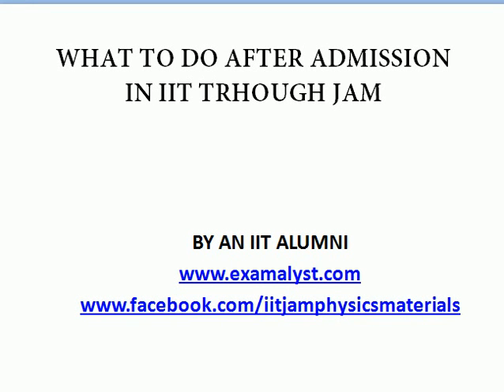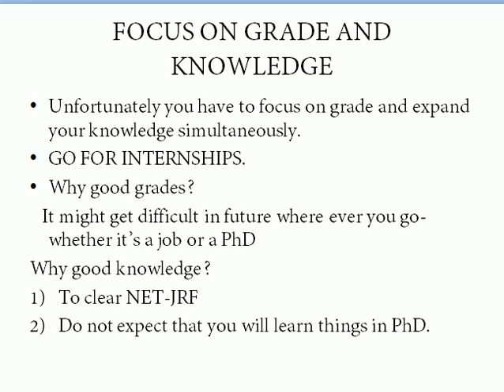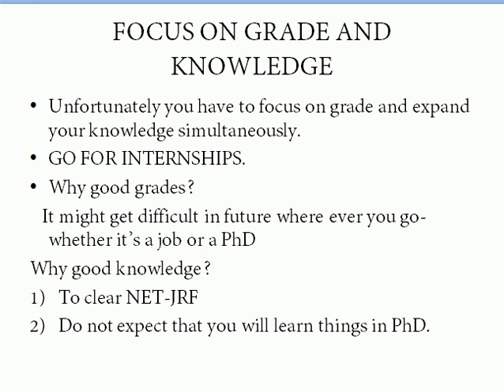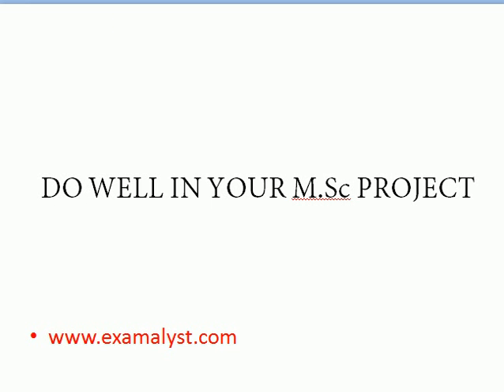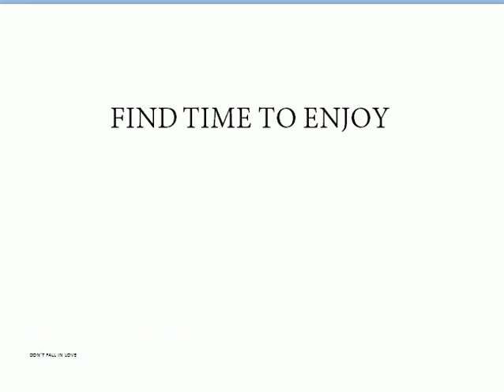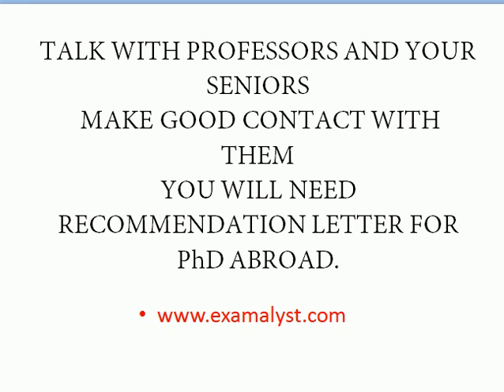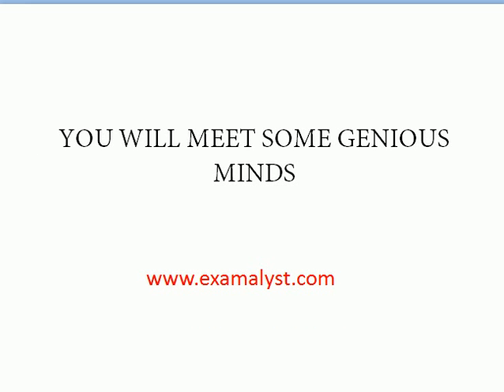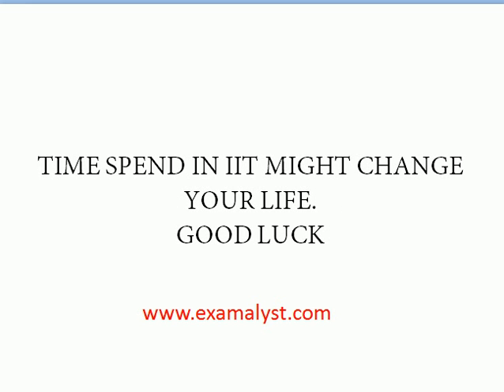AFTER CLEARING IIT JAM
FOR IIT JAM PHYSICS LECTURES